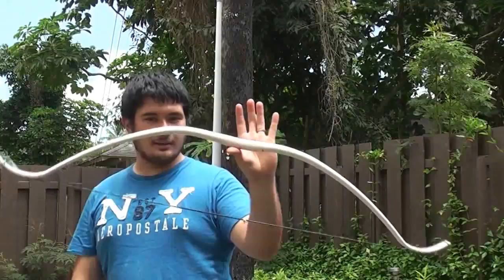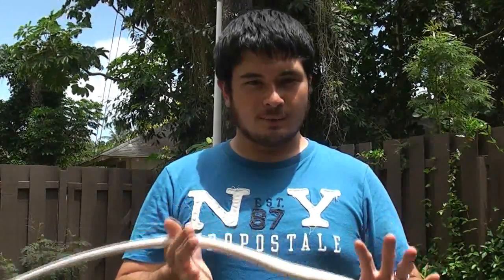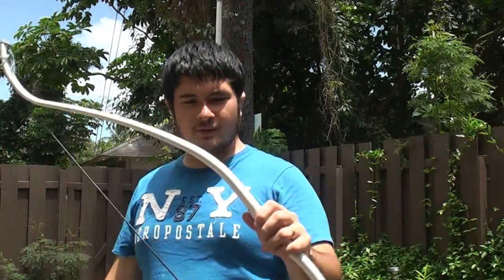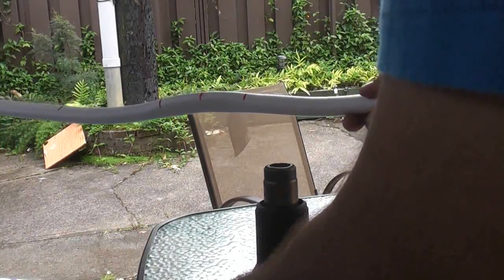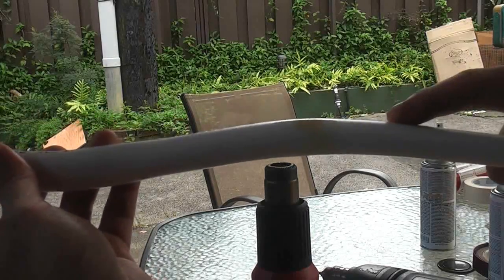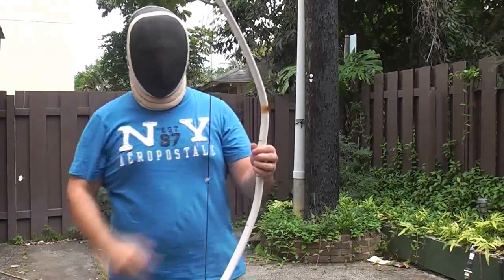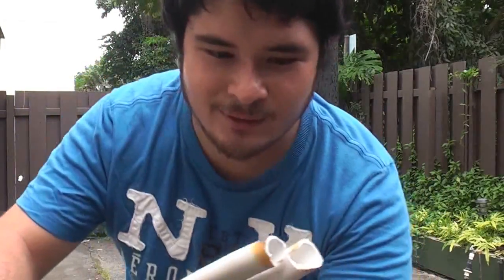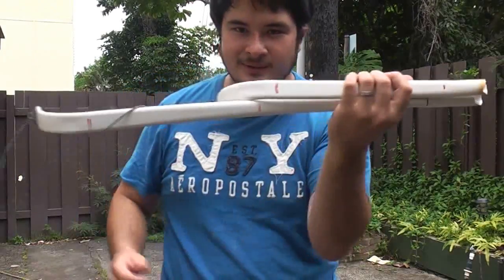PVC Bow Failure - Limb Snap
Here we have another type of PVC bow failure. I constantly warn against burning PVC pipe. While small burns on lighter weight or low stress bows is not a big issue, even small burns on highly stressed designs can be catastrophic. A burn or a melted area can start a crack in the pipe at full draw, which will result in the bow snapping apart.

It's not very common, but if several factors are stacked against the bow such as being too short for the length, a very heavy weight, stacking heavily, being in a cold environment, having been in the sun too long before being made into a bow, or being burnt or melted in a spot, the bow could fail.

Here the bow was under very little stress, so the burn is somewhat severe but not unreasonable to what could easily happen. I also draw the bow to the point where the snapped limb nearly misses my head. If the bow snapped at full draw, which it may do if under stress, the limb would have hit me in the face.

So that's it. Please don't try this at home and be very careful about burning PVC pipe.